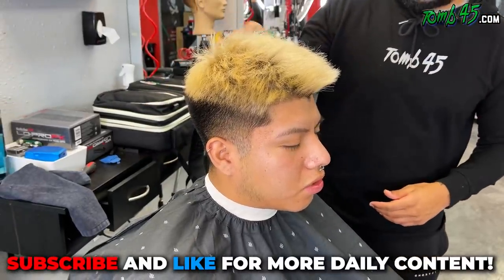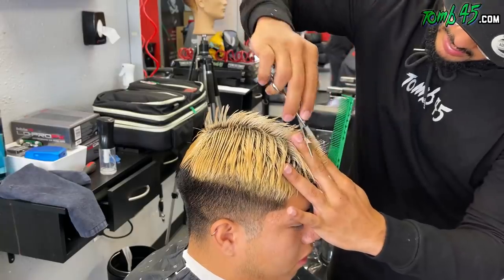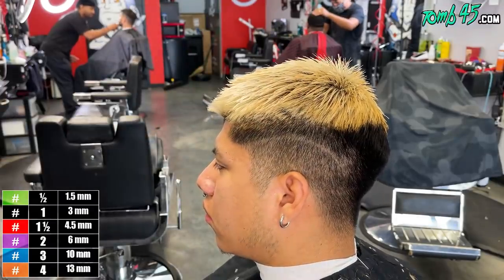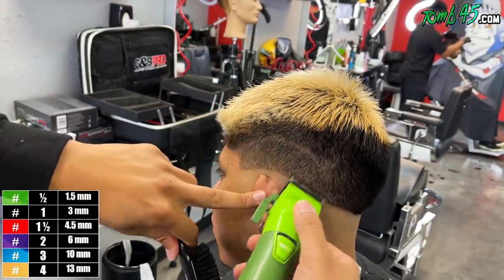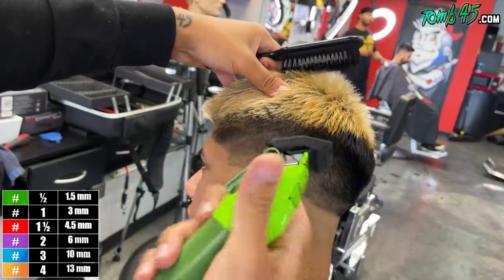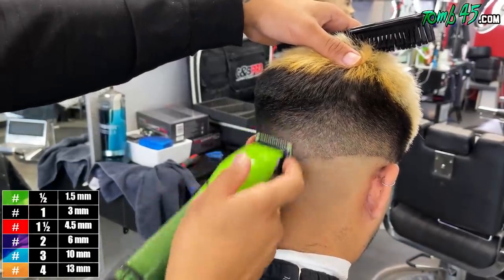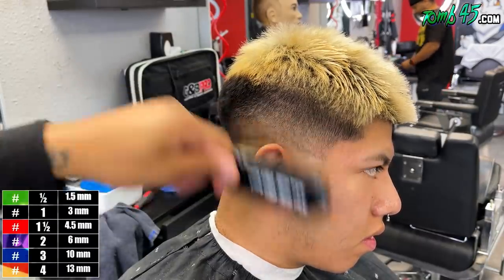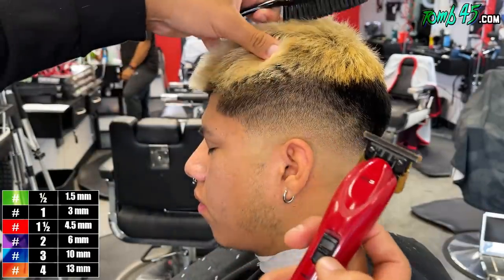Live Voiceover/ I did what I could to make this haircut 🔥